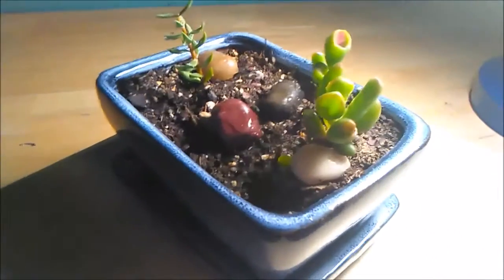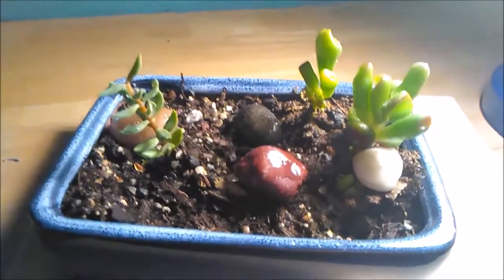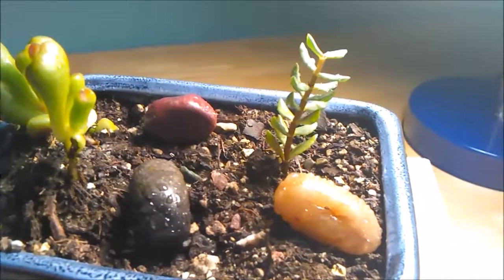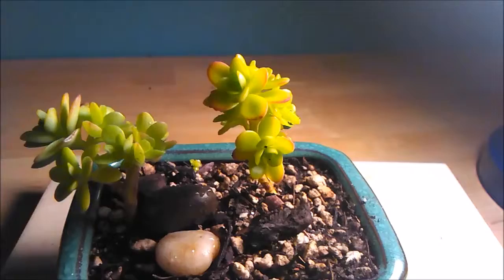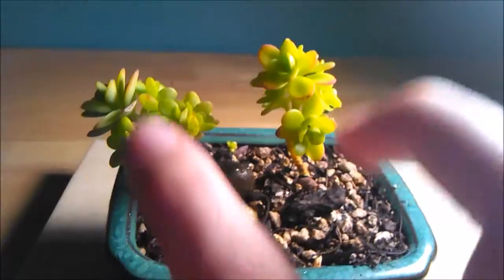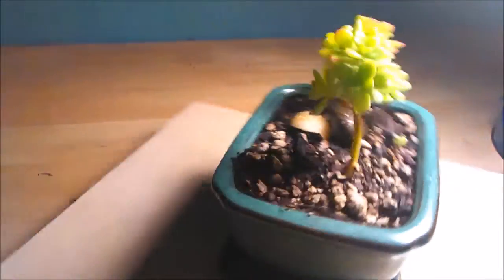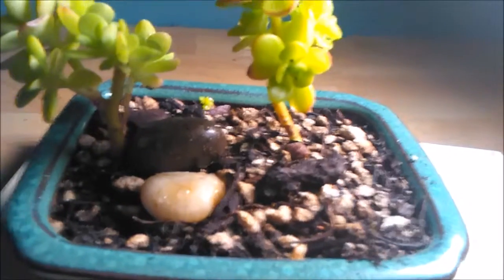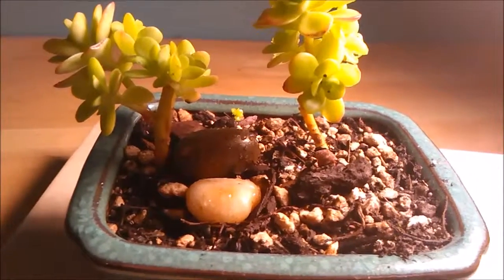Indoor Plants For A College Dorm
Hey guys! I tried to make this video as short and concise as possible, but what can I say, I'm a talker ;) In this video, I give you my top three choices for plants that make good houseplants for a dorm on campus. something small, aesthetic, and easy to take care of. I do plan on giving an update in the next couple of months.